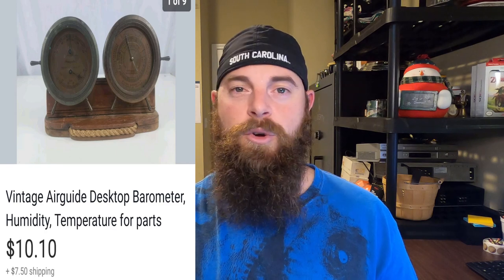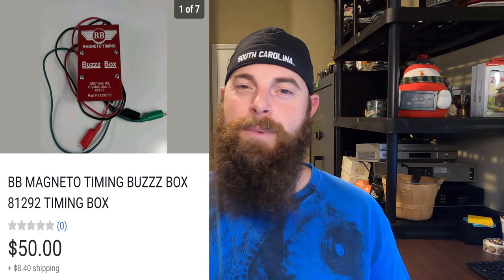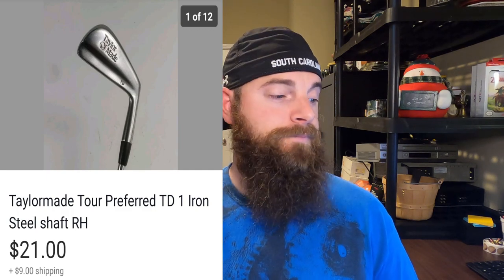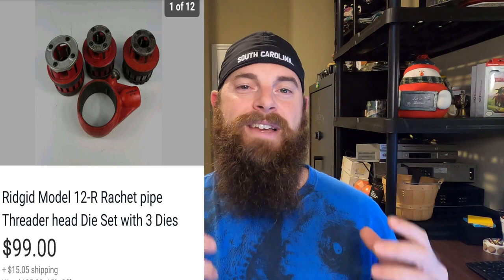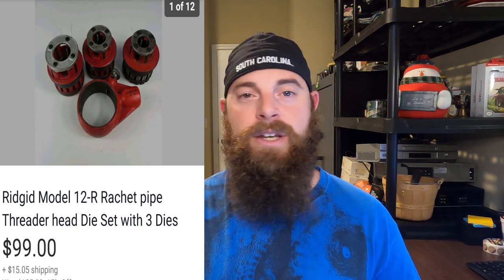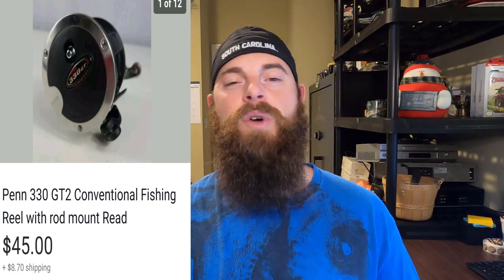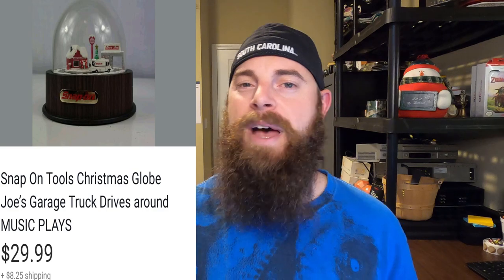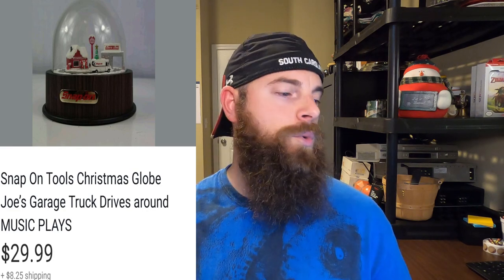Making a living at home from Ebay sales 27 thrifted items that sold for a Profit in 2020 FULLTIME